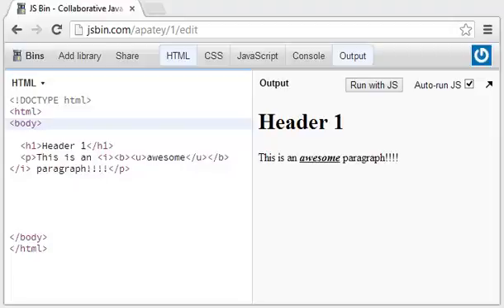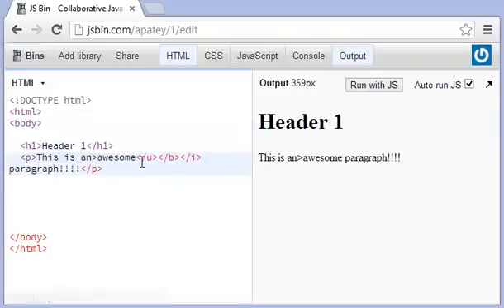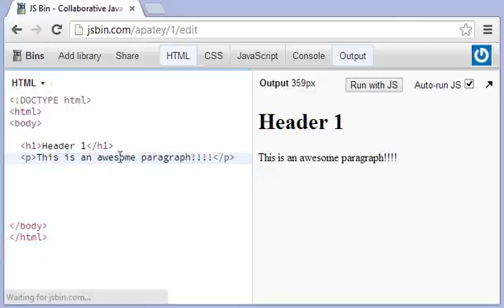009 9. More Tags